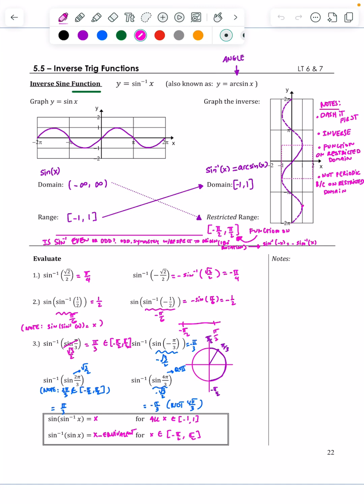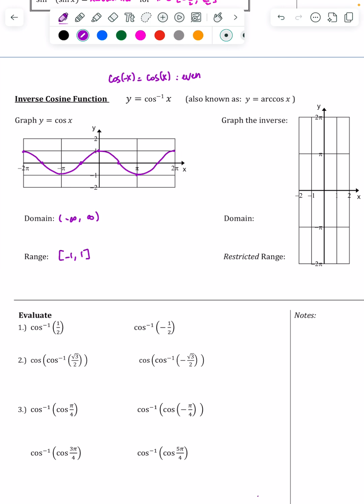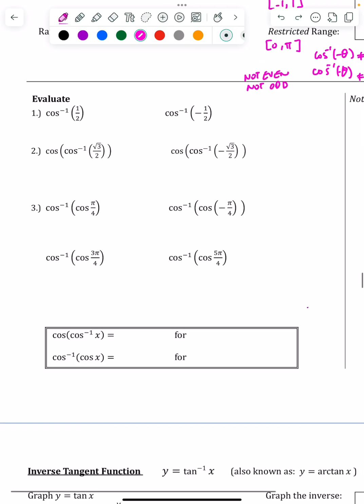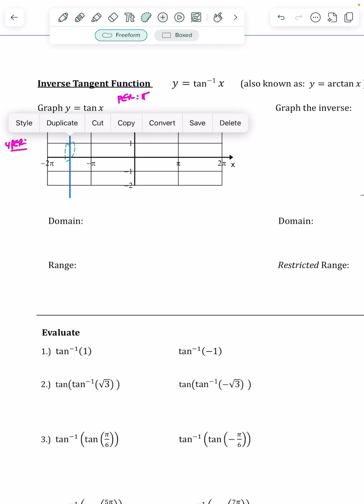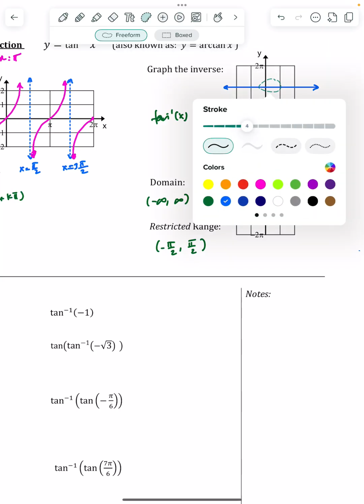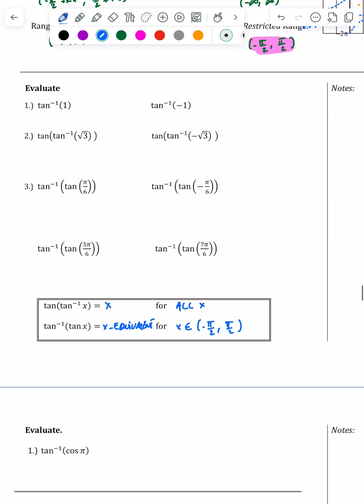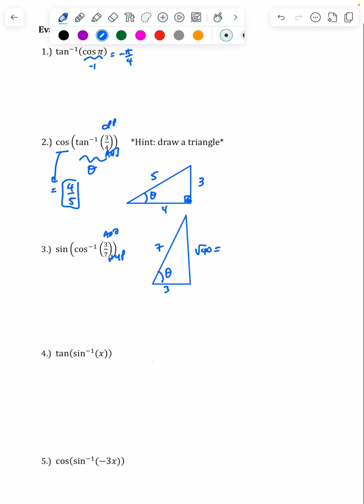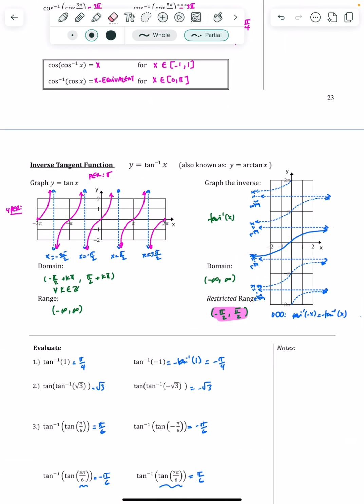Unit 5 - Lesson 5.5 - Inverse Trig Functions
🎯 In this lesson, we explore how to graph and solve inverse trigonometric functions — including arccos, and arctan.
You’ll learn how each inverse trig function is defined, how to interpret their restricted domains and ranges, and how to use their graphs to solve equations and model real-world situations.

📌 What we cover:

Understanding inverse trig as “undoing” trig functions

Domains and ranges of arcsin, arccos, and arctan

How to graph inverse trig functions step-by-step (with attention to concavity & asymptotes)

📝 By the end of the video, you will be able to:

Graph inverse trigonometric functions accurately

Evaluate trig and inverse trig expressions (with attention to x-equivalent)

Use inverse trig to find missing angles in geometry and trigonometry problems